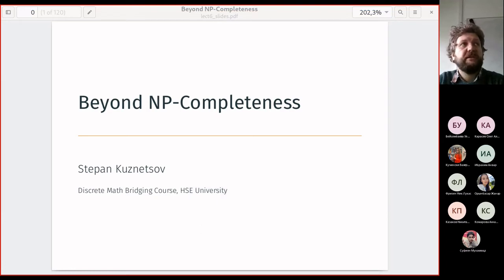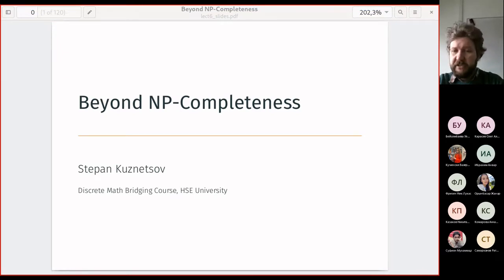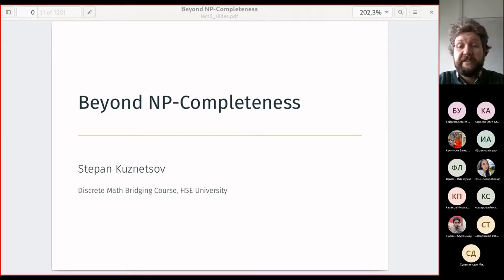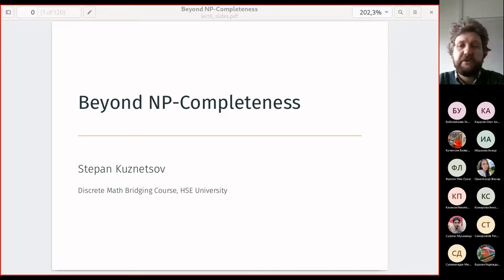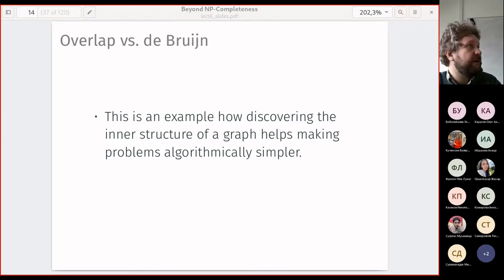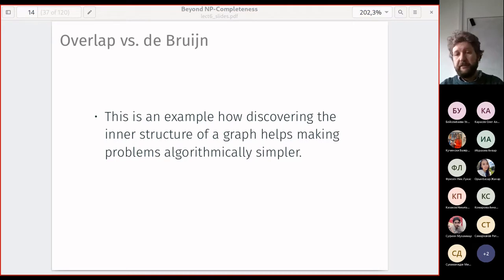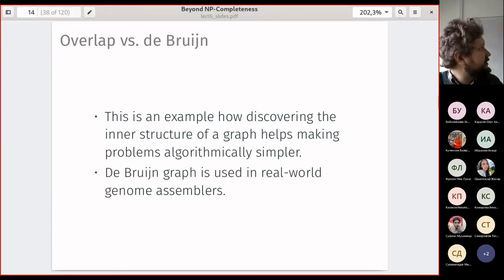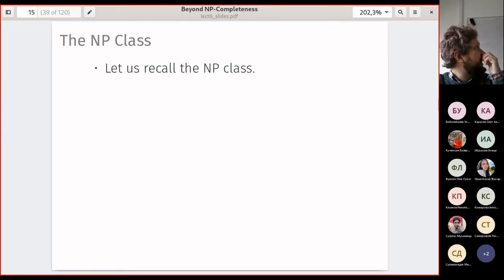Discrete Math Lecture 13.10.2021